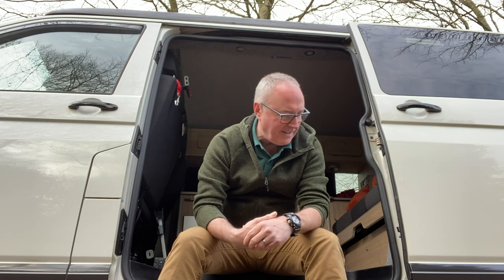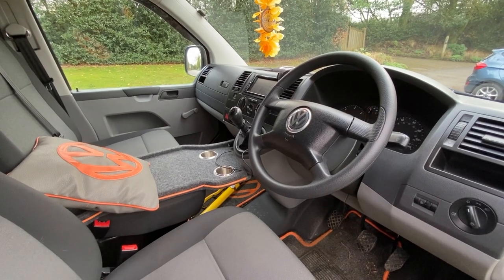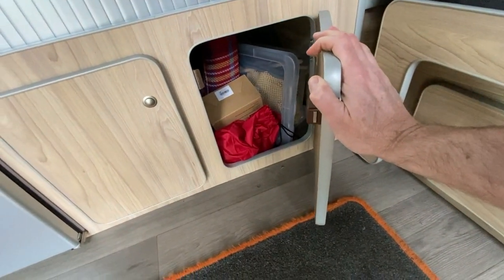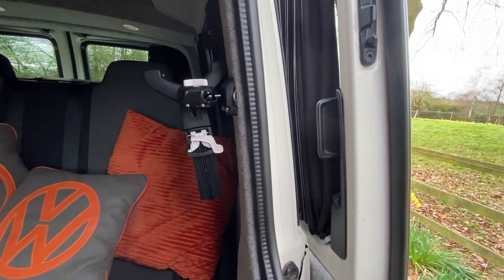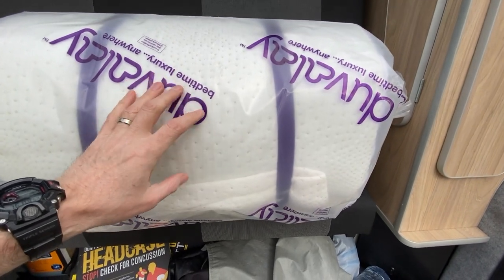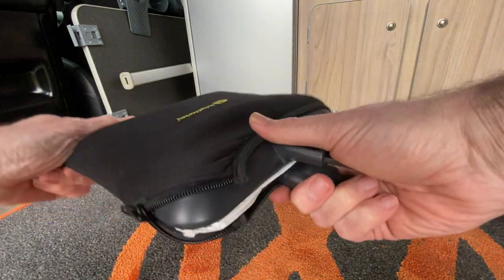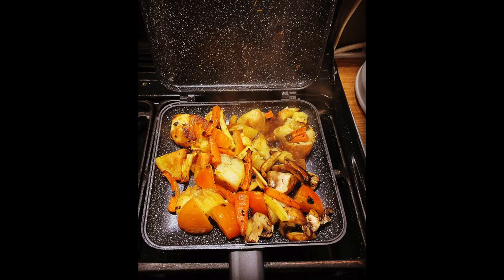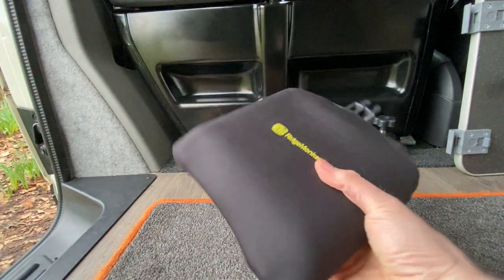VW T5 Camper Conversion and RidgeMonkey XL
Hi Guys

Here is a look at the VW T5 Campervan Conversion that we now own.
I hope you will be able to join us for some trips.
Also I have a look RidgeMonkey XL.

Please visit warwickshireoutdoors on instagram and facebook